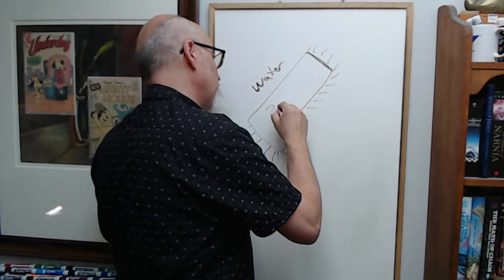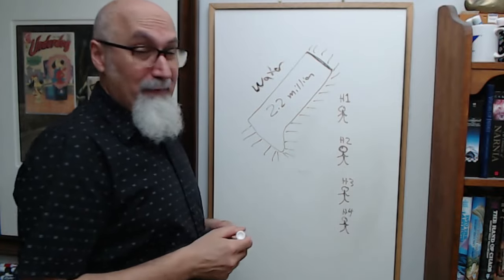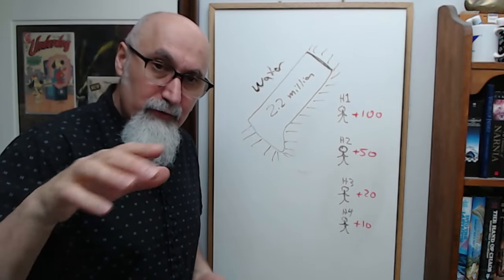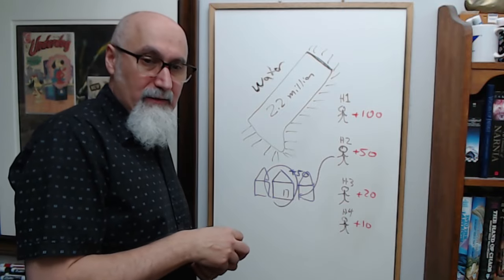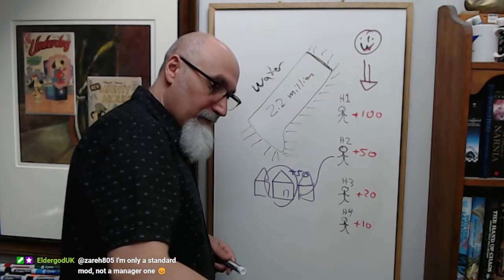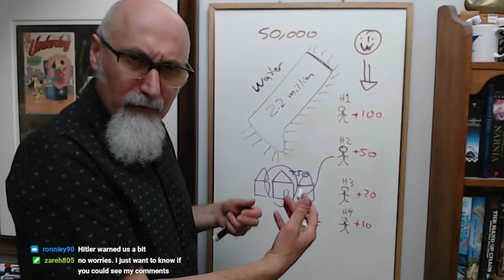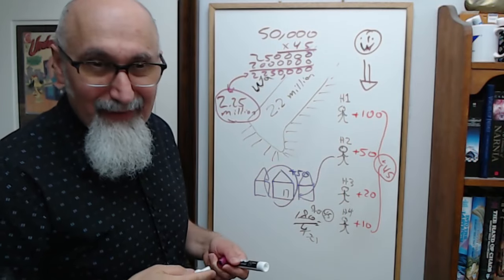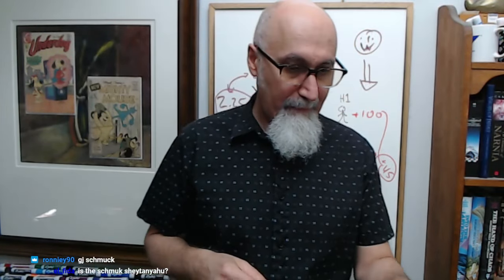Mathematics of Israel’s Lavender “AI” Murder Machine in Gaza: This Is What Genocide Looks Like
RESOURCE ARTICLE: ‘Lavender’: The AI machine directing Israel’s bombing spree in Gaza

RESOURCE VIDEO: White Wolf, Blue Wolf, Red Wolf, Lavender, Maven 3000.09 Dod – the Real Reason & Intended Use for S.M.A.R.T. Surveillance!

FULL LIVE STREAM: Math #86: Mathematics of War, Israeli AI Genocide in Gaza, Physics of Iran's Attack on Israel [ASMR]

***CRYPTO***
▶️ As well as Cryptocurrencies:
Bitcoin (BTC): 1Peam3sbV9EGAHr8mwUvrxrX8kToDz7eTE
Bitcoin Cash (BCH): 18KjJ4frBPkXcUrL2Fuesd7CFdvCY4q9wi
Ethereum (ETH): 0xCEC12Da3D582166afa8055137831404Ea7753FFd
Ethereum Classic (ETC): 0x348E8b9C0e7d71c32fB2a70DcABCB890b979441c
Litecoin (LTC): LLak2kfmtqoiQ5X4zhdFpwMvkDNPa4UhGA
Dash (DSH): XmHxibwbUW9MRu2b1oHSrL951yoMU6XPEN
ZCash (ZEC): t1S6G8gqmt6rWjh3XAyAkRLZSm9Fro93kAd
Doge (DOGE): D83vU3XP1SLogT5eC7tNNNVzw4fiRMFhog

Peace.

chycho

Peace,

chycho